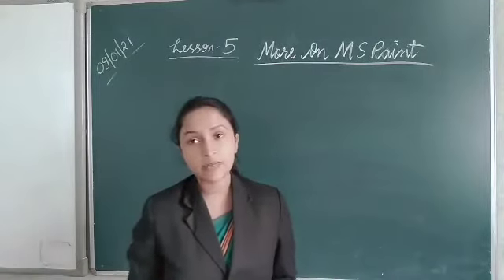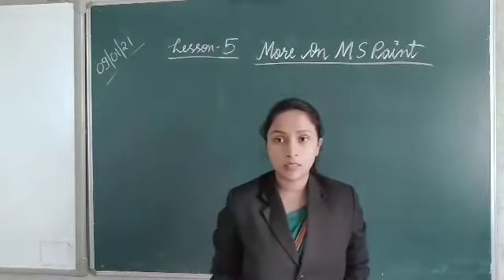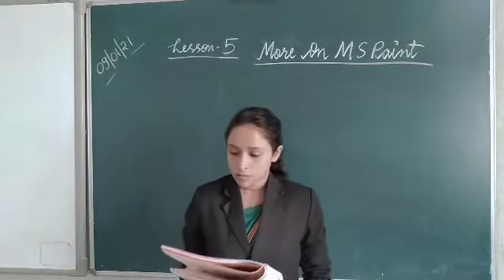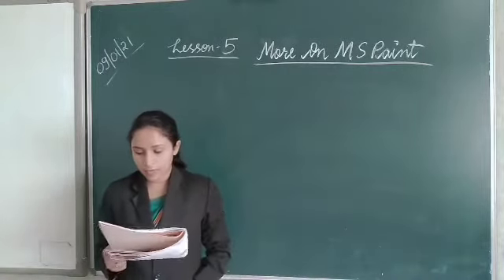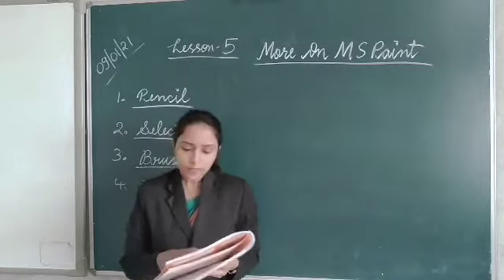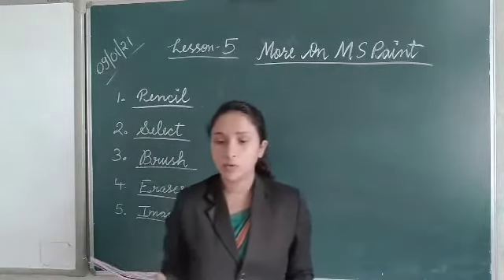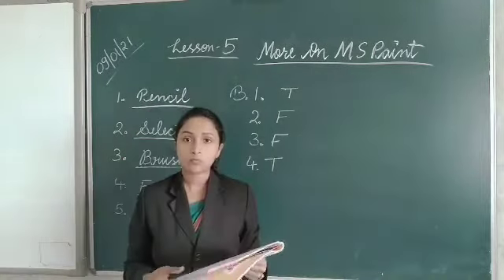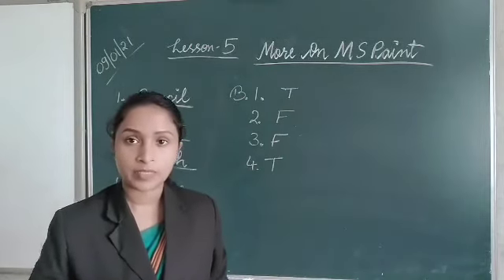Computer For Class - 2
Lesson - 5 (More on MS Paint)